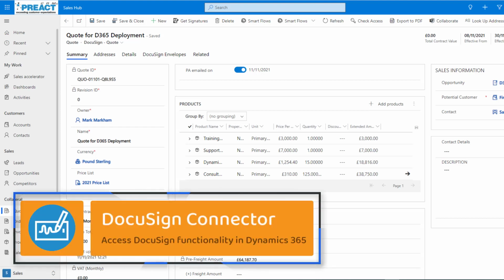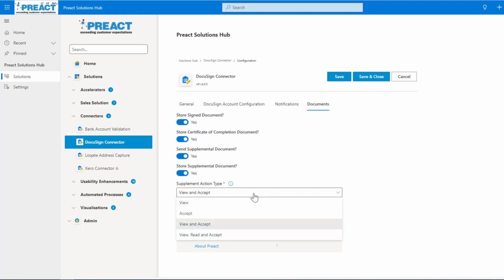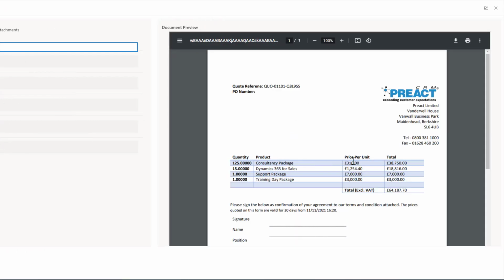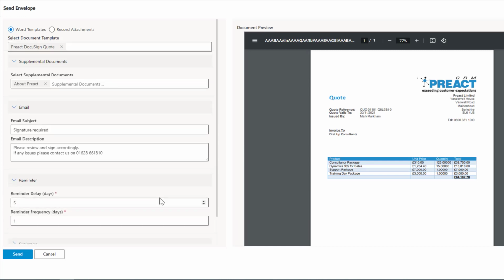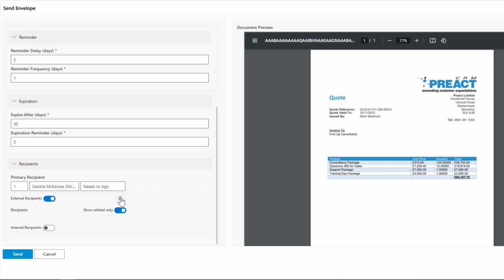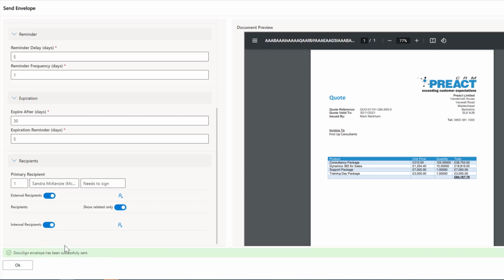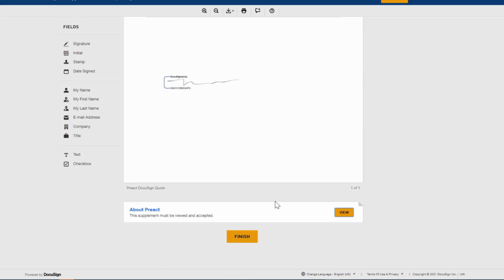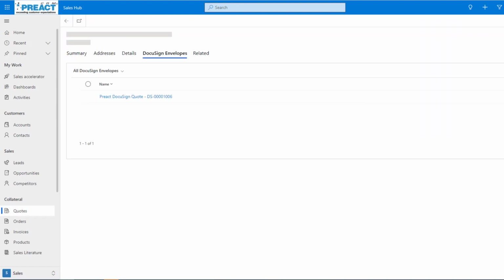DocuSign Connector for Microsoft Dynamics 365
Simply click 'Get Signature' from the toolbar in Dynamics 365, select a template, order of recipients, and send your document for a signature using DocuSign functionality.

Once the document is signed, this is automatically added to the quote record and the contact record timeline.

Content timestamps:
0:00 Introduction to DocuSign Connector
0:22 Configuration in Preact Solutions Hub
1:58 Sending Documents for Signatures
7:35 What the Recipients Can See
8:52 Signature and Document Records in Dynamics